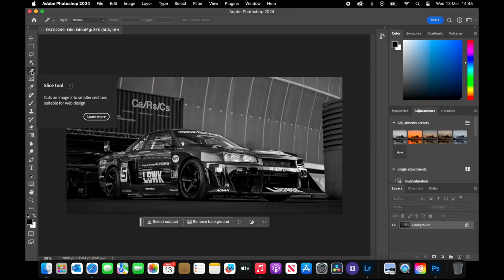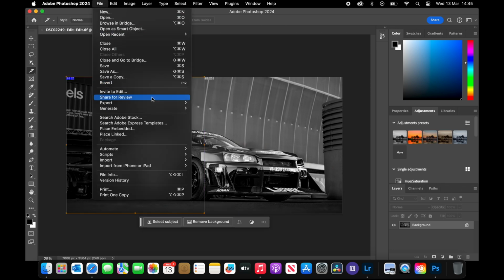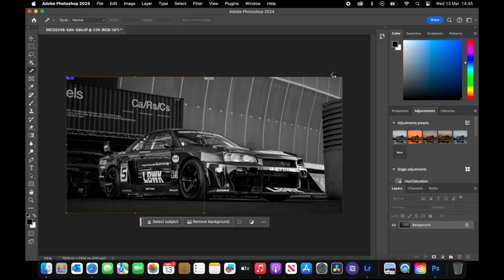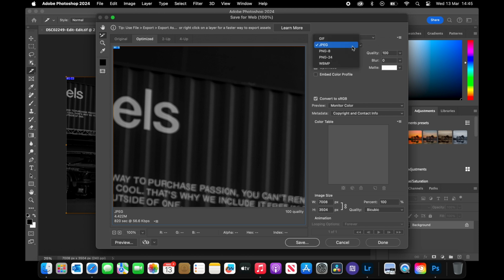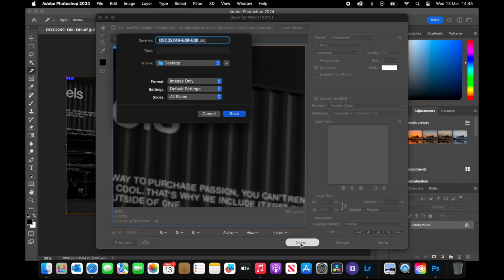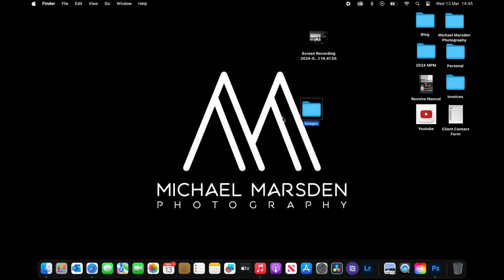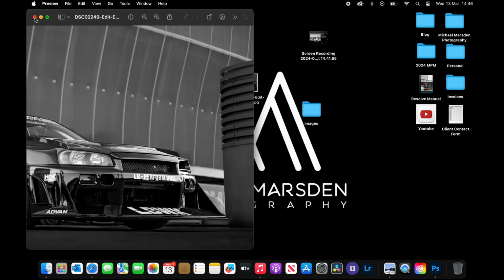How To Split Landscape Photos For Instagram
Media Mondays - 1
This is a super simple tip and makes you posts on Instagram look clean. Just follow this tutorial to start posting bangers!!!

Camera Gear:
Sony A7IV

Mics:
Sony ECM-B10
DJI Mic 2 Combo

Other Equipment:
Peak Design Carbon Travel Tripod
DJI Ronin RS3 Mini

Software:
Adobe Lightroom
Adobe Photoshop
Da Vinci Resolve 18.6